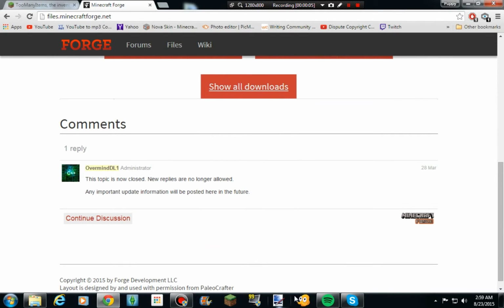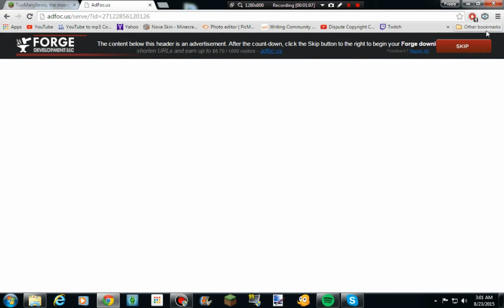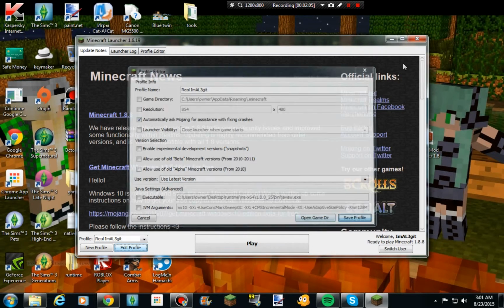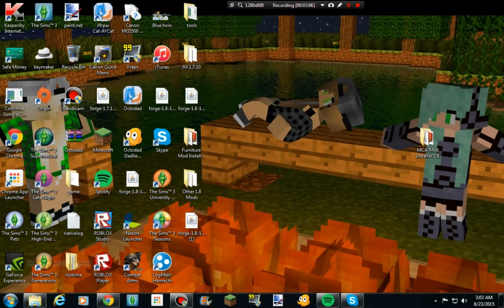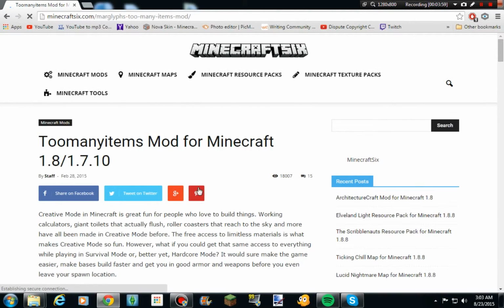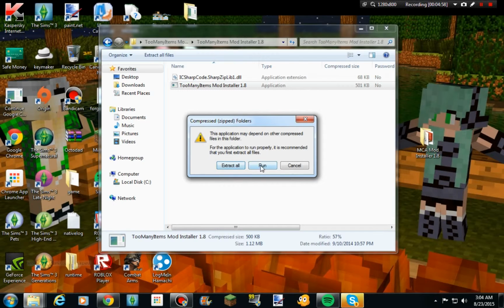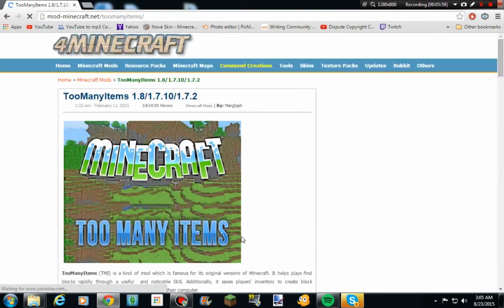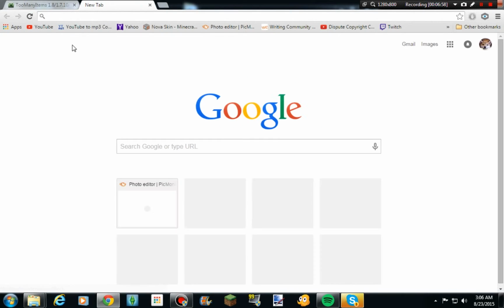How to Download Mods For Minecraft (Any Version) Forge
Hopefully you enjoy this tutorial and bye!!